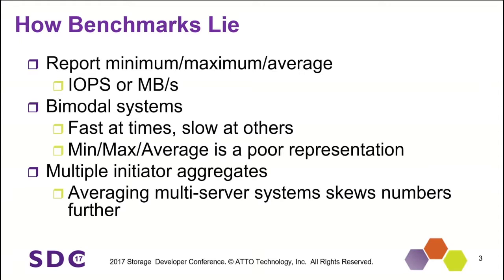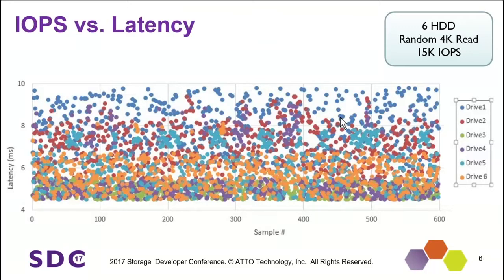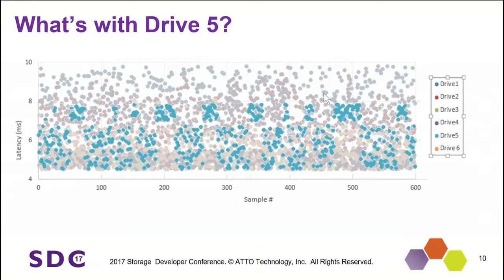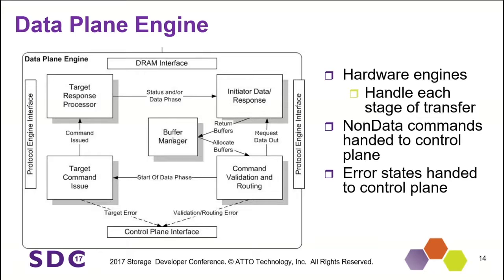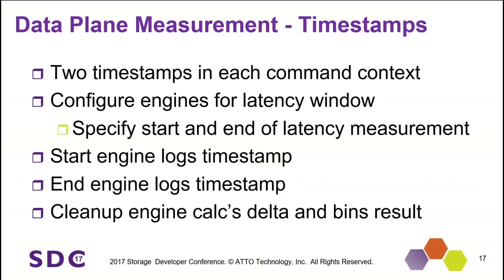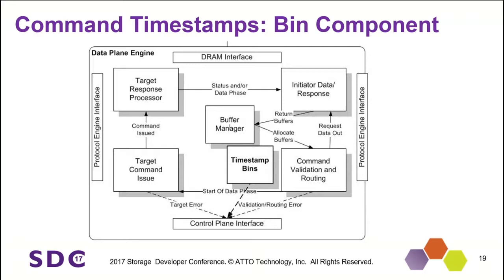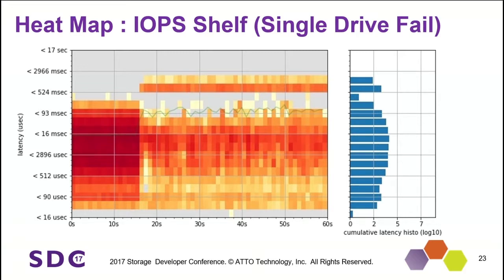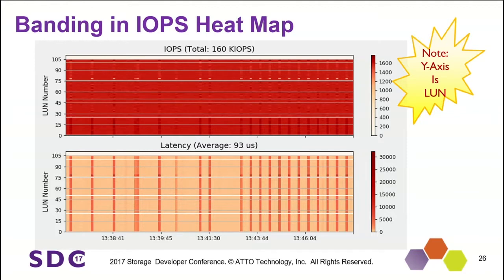SDC 2017 - Fine-Grained Latency Measurement in Large-Scale Storage Systems - David Cuddihy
Abstract:
Benchmarks lie. They report aggregates that misrepresent what’s really going on within a storage system.
Modern storage controllers have complex data paths that include myriad peripherals like DMA controllers, co-processors, heterogeneous data buses and other data processing engines. Optimizing these data paths can be a challenge given that each peripheral presents its own unique timing to the system, creating hidden performance bottlenecks. Aggregate benchmarks just don’t provide the kind of information needed to identify the bottlenecks and correct the design.

This presentation discusses a different solution to latency measurement within a mixed microprocessor/FPGA storage controller. The presentation will show the tools used and provide examples of practical and applicable representations of latency data. It will discuss lessons learned and performance gains realized by our developers through precise data plane latency measurements.